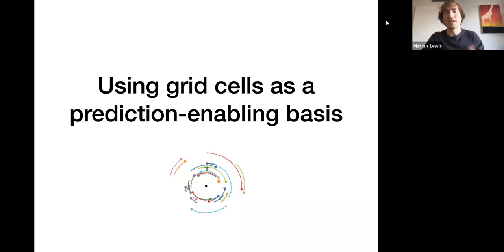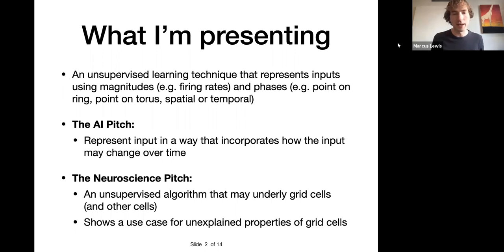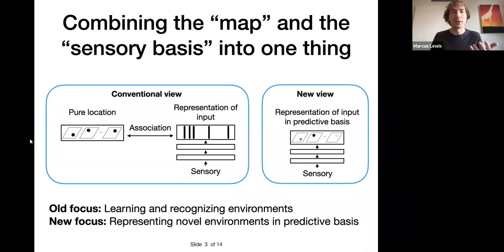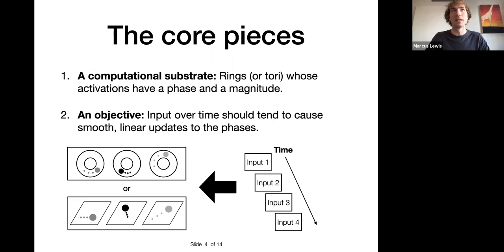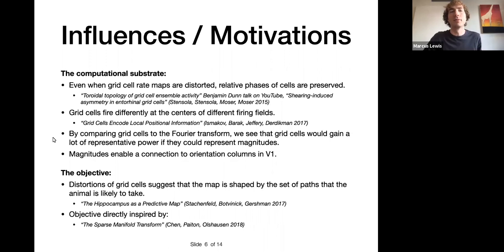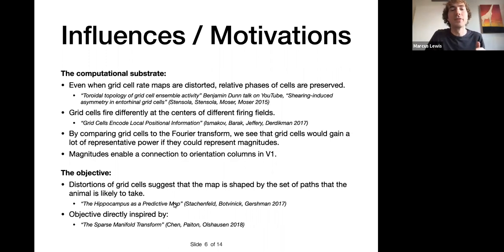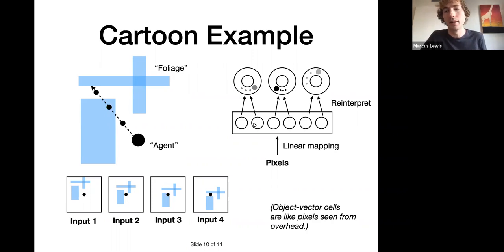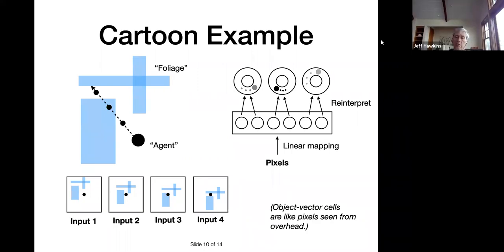Marcus Lewis on Using Grid Cells as a Prediction-Enabling Basis - December 21, 2020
Marcus Lewis presents an unsupervised learning technique that represents inputs using magnitudes and phases in relation to grid cells. He proposes an alternate view of grid cells that enables the creation of maps of novel environments and objects in a predictive basis.

Marcus first gives an overview and his assumptions on the core pieces of the algorithm and provides examples to support his viewpoint on grid cells in mini columns. He then presents a simulation and shows how the technique can be implemented in artificial neural networks and biological tissues.